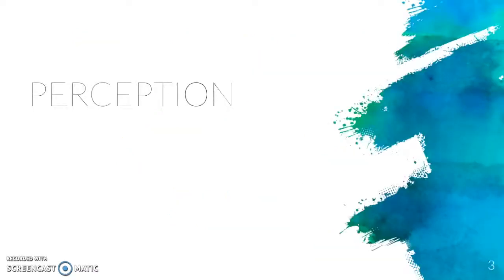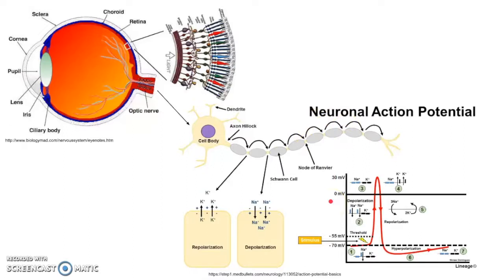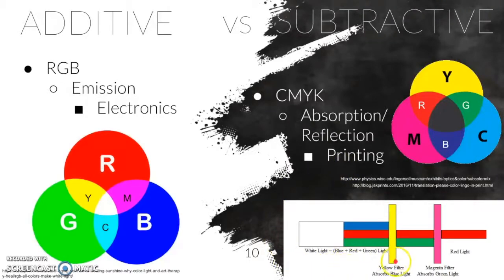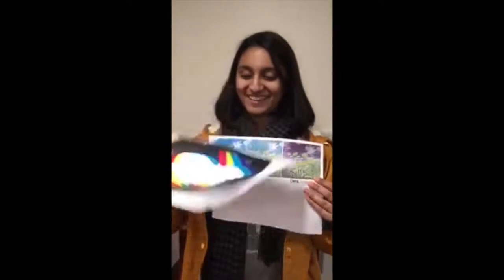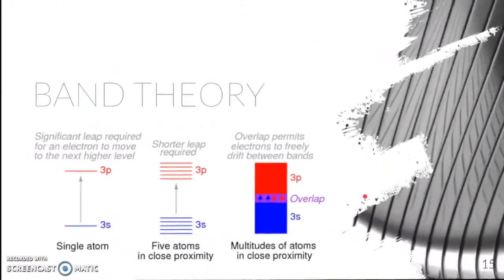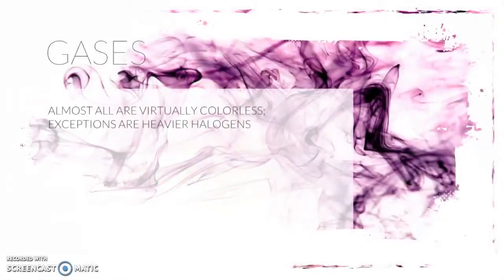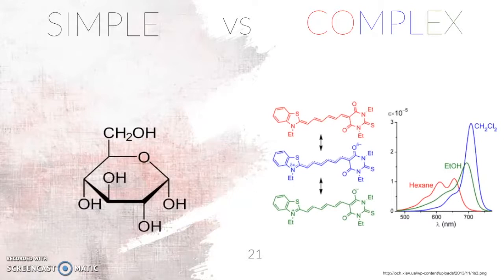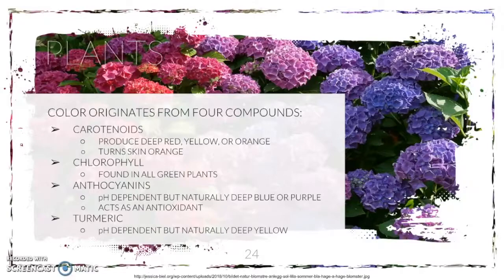2B - Chemistry of Colors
We will be talking about the chemistry of colors, i.e. food coloring and clothing dyes.